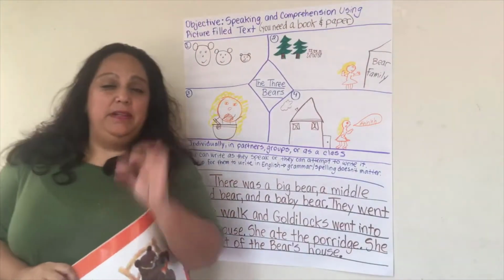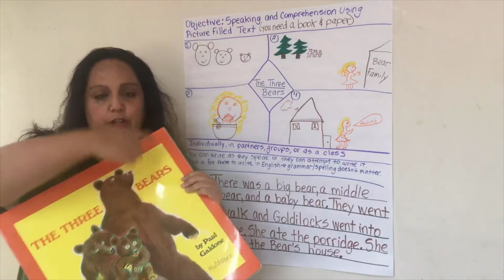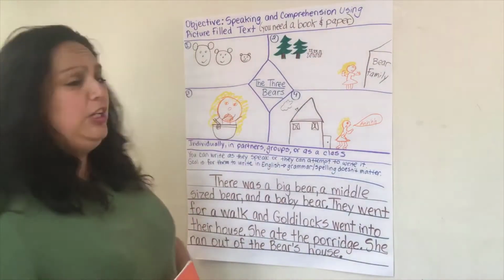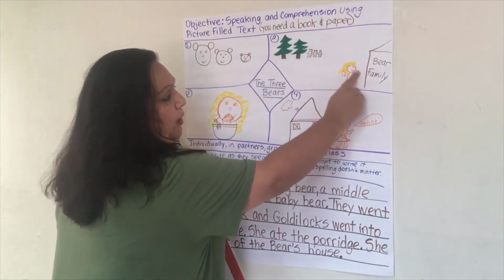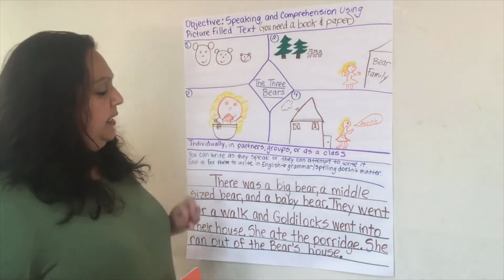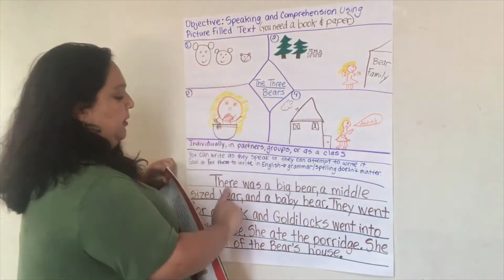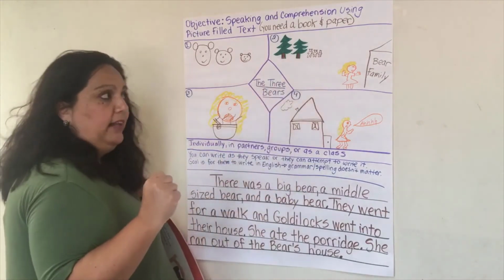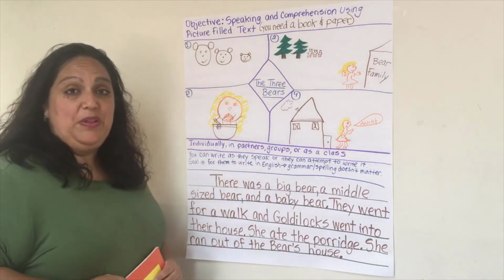Comprehension Newcomer ELD Mini Lesson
Mini Lesson Demonstration for Teachers of Newcomer Students:

This lesson will focus on how to facilitate comprehension skills such as listening and speaking through the use of a picture book. It also focuses on retelling, sequence of events, modeling think alouds and  language structure. As always, read the sentences with your Newcomers several times.